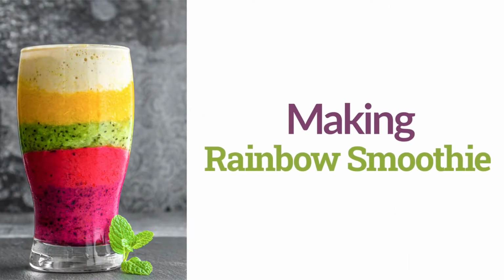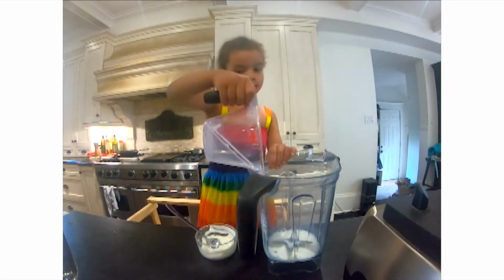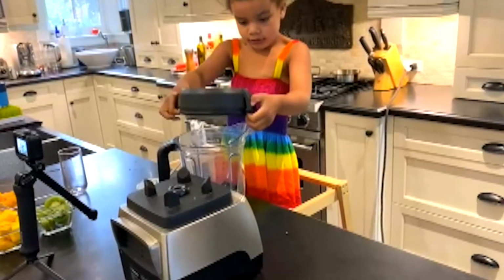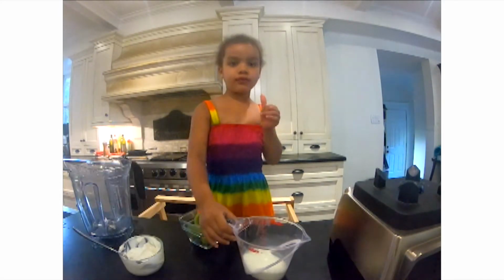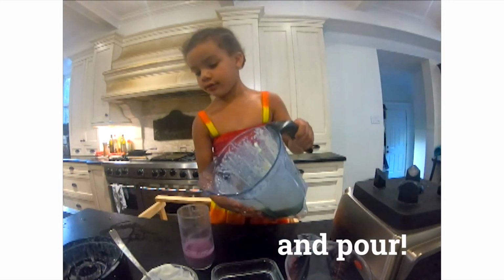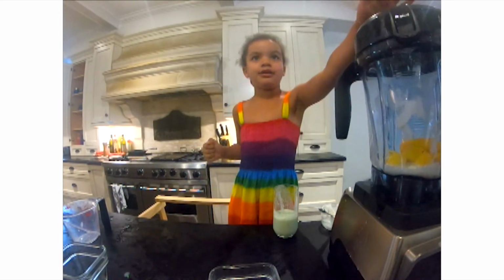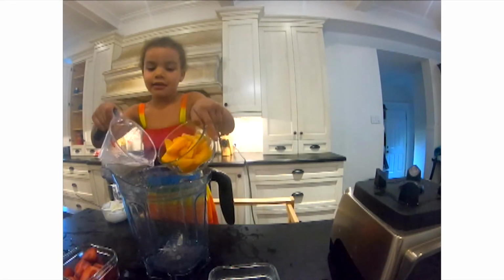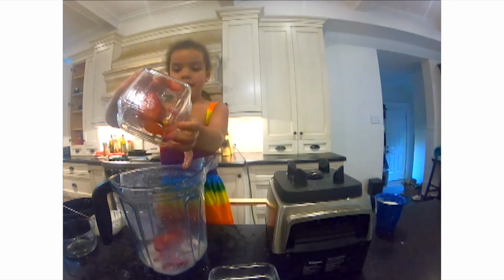Easy Rainbow Smoothie Recipe For Kids Tutorial 🌈 | Ivy's Kitchen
An easy 🌈 rainbow smoothie recipe for kids tutorial in Ivy's Kitchen! Including 5 delicious colourful layers, blueberry, kiwi, mango, peach and strawberry! A must-try smoothie recipe for kids!

𝐀𝐛𝐨𝐮𝐭 𝐊𝐢𝐝𝐬 & 𝐂𝐨𝐦𝐩𝐚𝐧𝐲:

Kids & Company is Canada's leader in child care and early childhood education with 120 centres across Canada and the U.S. Kids & Company is dedicated to providing parents with reliable, flexible and enriched child care solutions to suit the needs of each individual child and family.